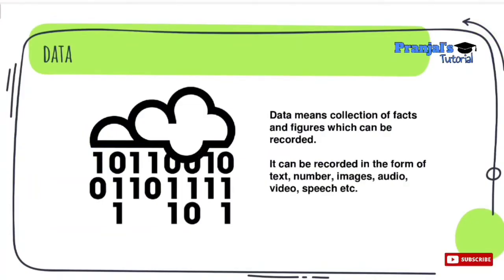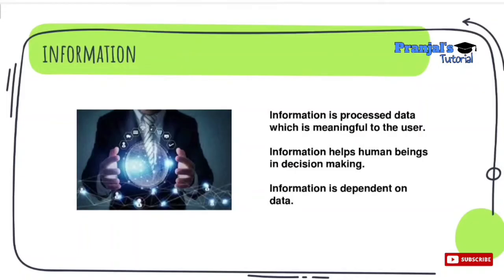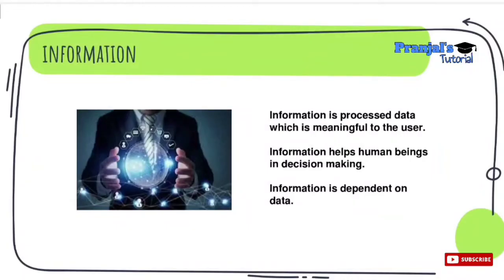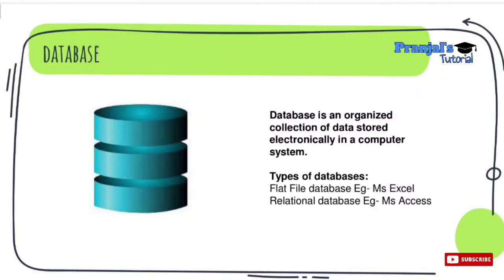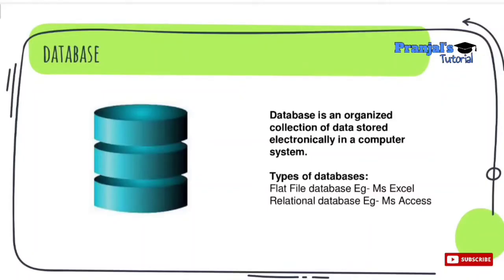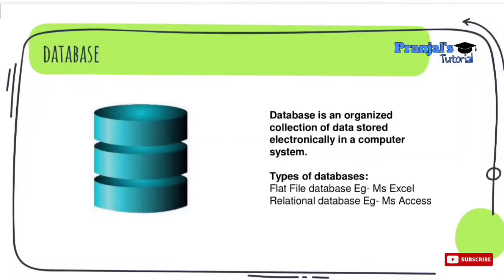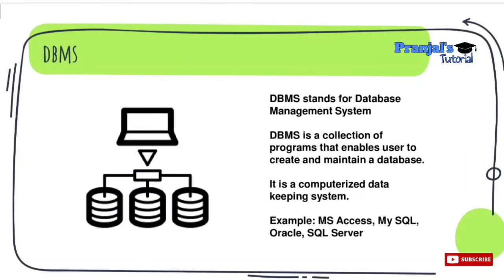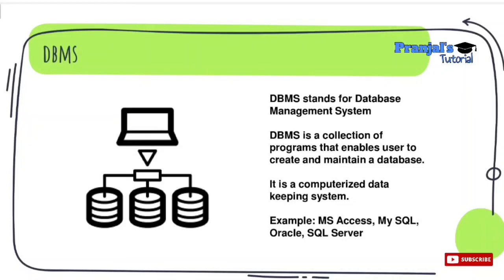Database | DBMS | Data | Chapter 6 | Class 9 Computer Science in Assamese || Pranjal's Tutorial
In this video data, information, difference between data and information, what is database, types of database, DBMS software is explained in Assamese for class 9 computer students.
Chapter 6 Class 9 Computer Science

seba 2022
1-22
seba exam
seba news
seba board

seba seba
seba news
seba board